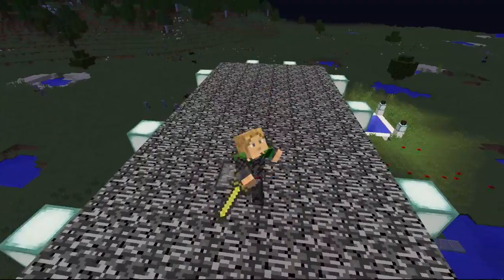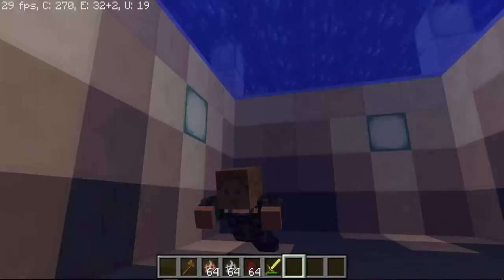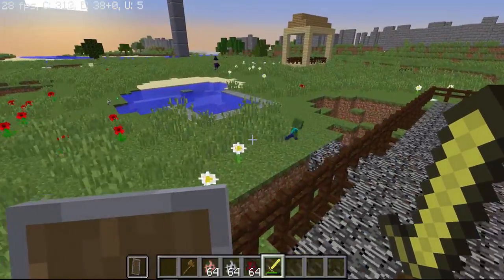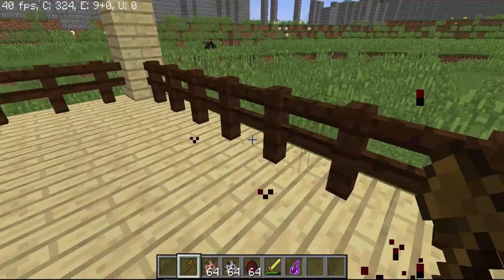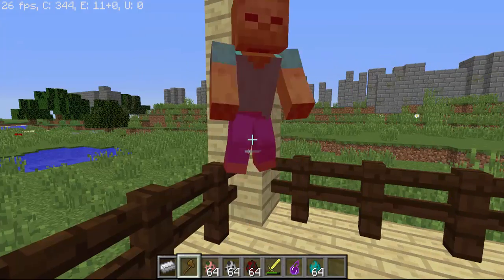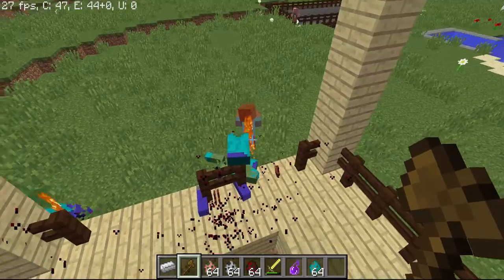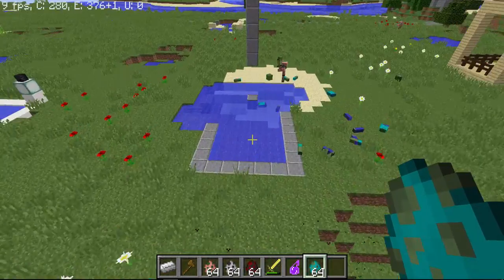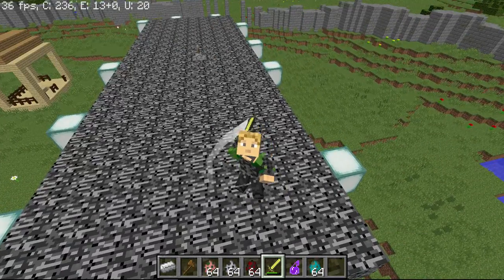Realistic Minecraft!!! (Mod showcase)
Mob dismemberment